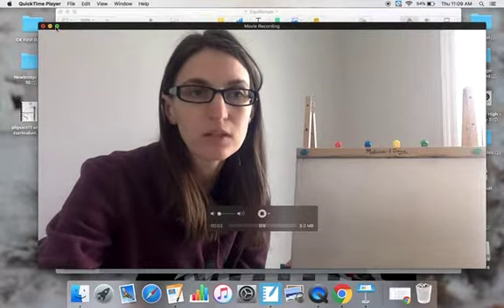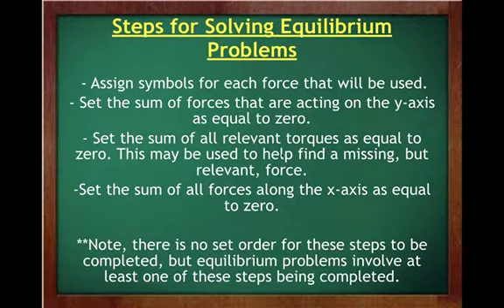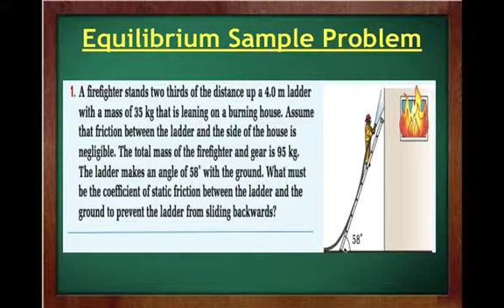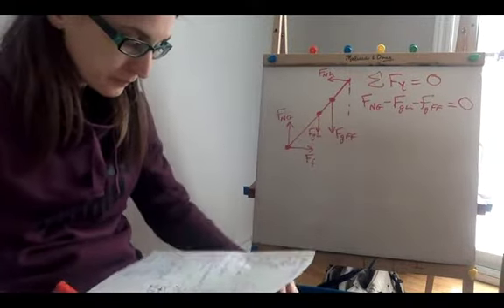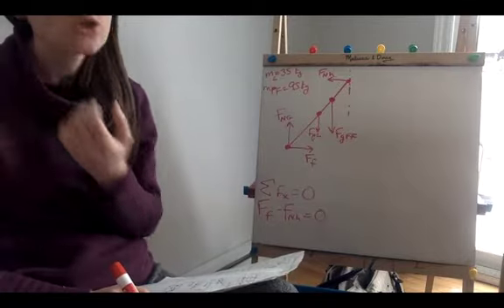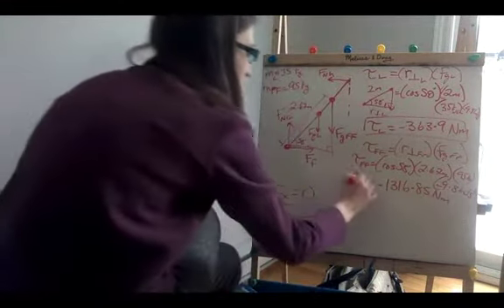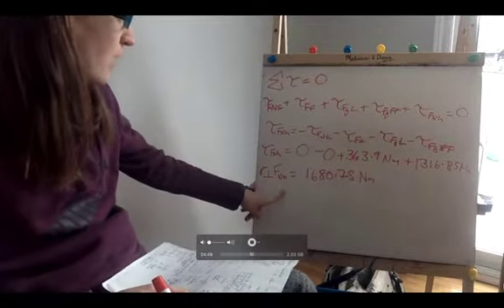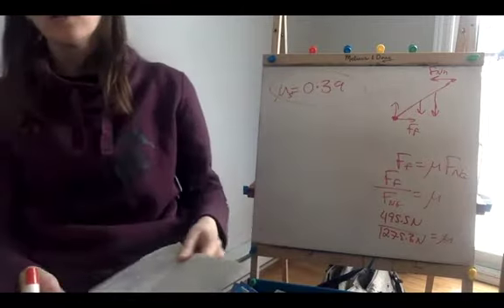Equilibrium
Physics 12 lesson on equilibrium and solving a problem involving static equilibrium.